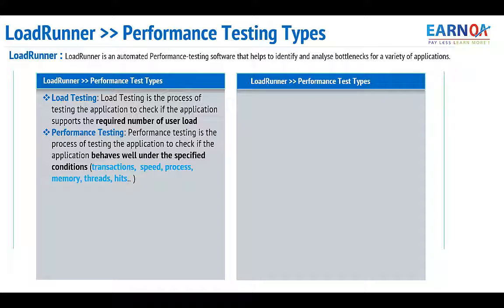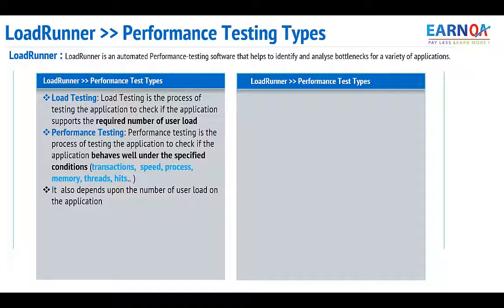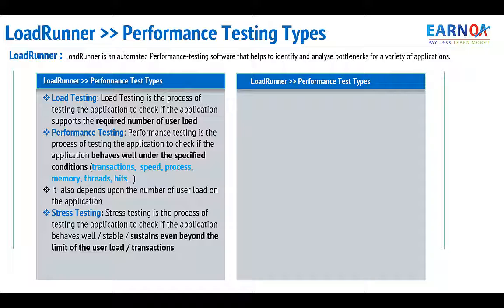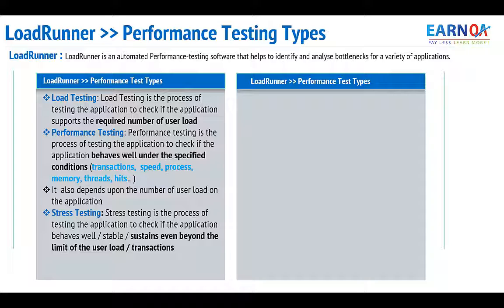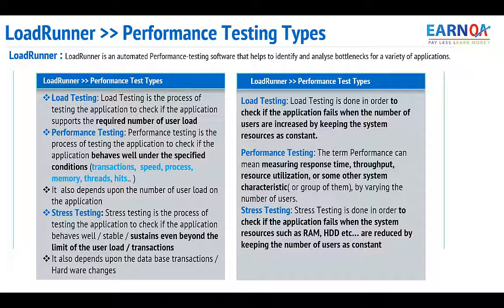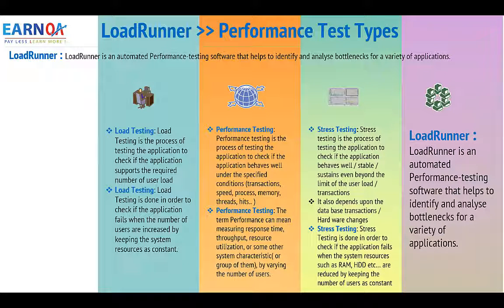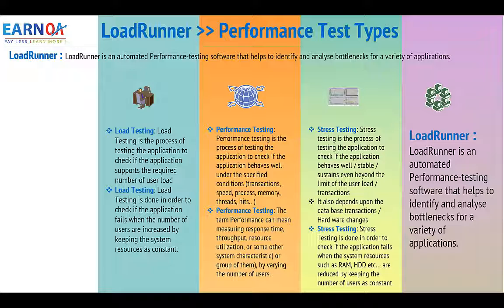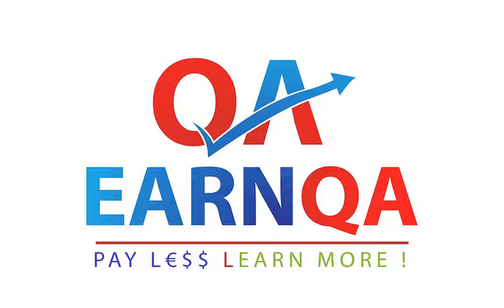Load Runner - Performance Testing Types